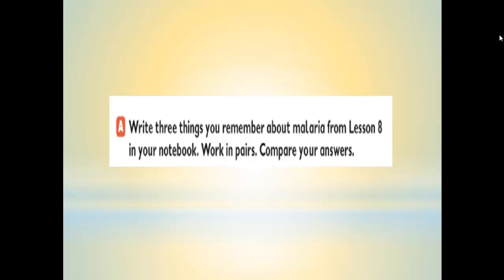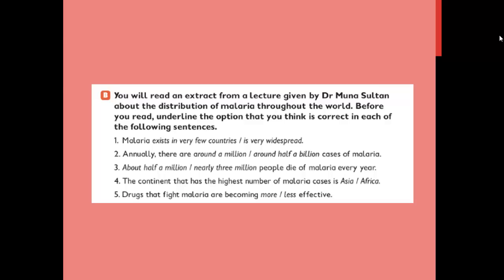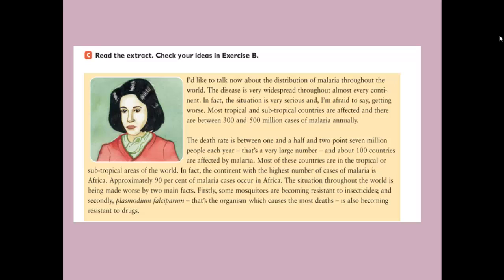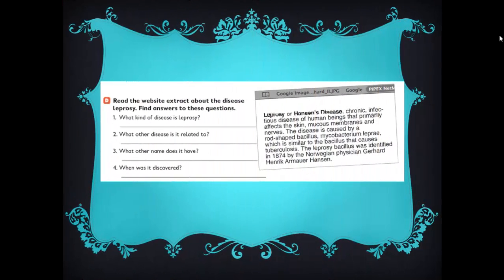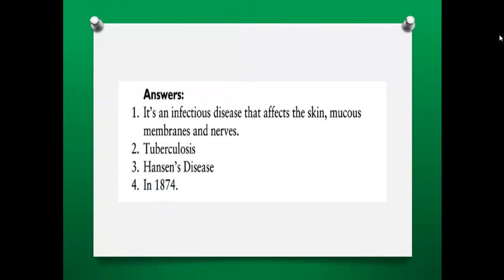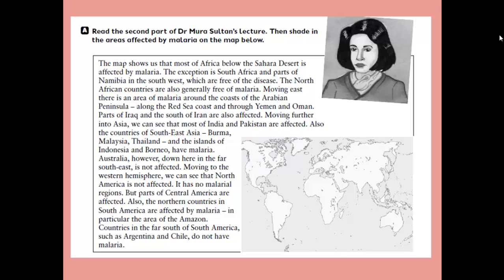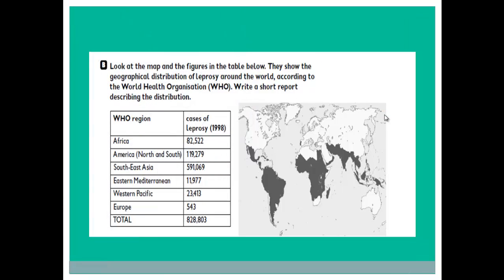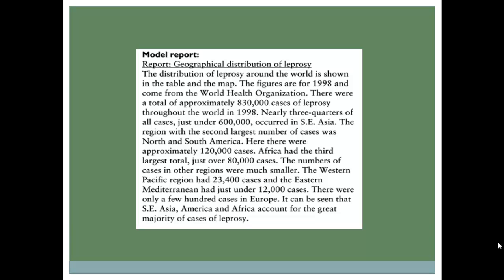English lesson 107 scientific+ literary unit7lesson Distribution of disease